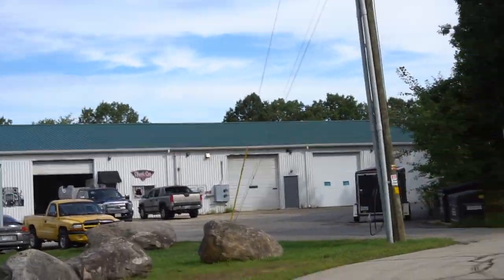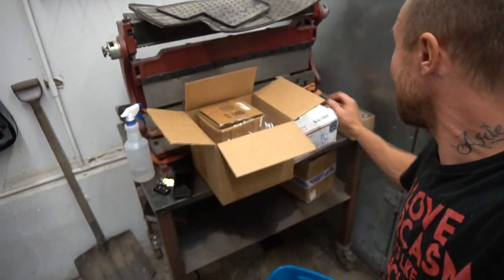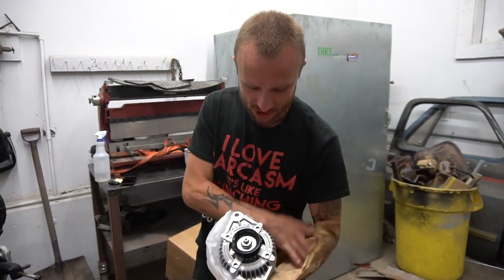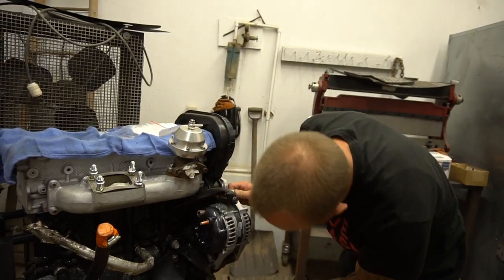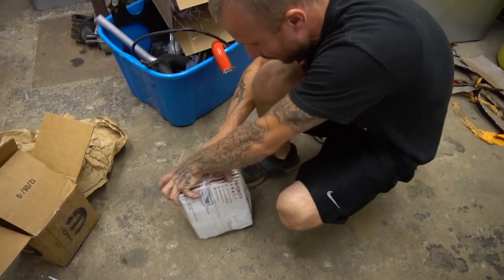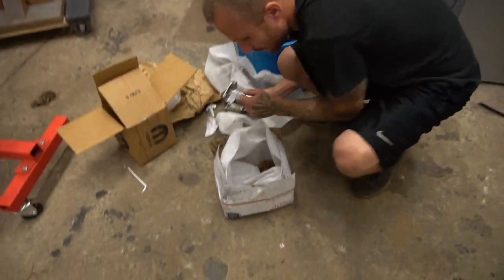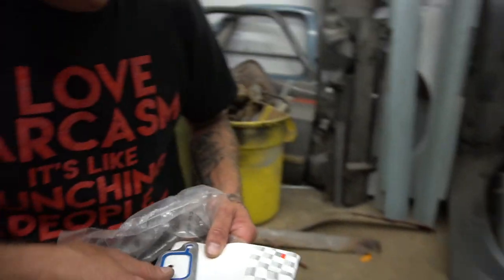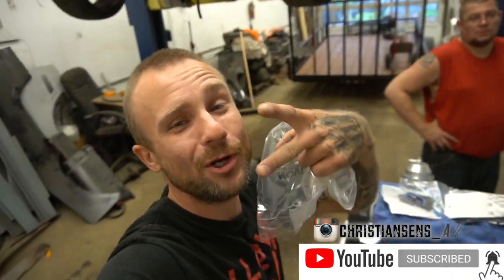Last known OEM Alternator w/Flame Red Performance Closeout Unboxing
Thanks to Logan Vermillion 📸 for the 2nd to last OEM alternator.
.Last to be unboxed 😉 Big Mike got the last one after me 👉📸

Where I purchase most of my part💲

❤️Neon SRT-4 Parts List:
🔘Engine
●Precision Turbo GEN2 PT6062 CEA Turbocharger - T3, 2.5" 4-Bolt Discharge (0.63 A/R)
●PCV Valve
●DCR Bedplate Stud Kit
●DCR 4th Mount
●DCR Oil Pan Stud Kit
●DCR LCA Bolts
●DCR Windage Tray
●DCR Exhaust Manifold Stud Kit
●Magnetic Drain Plug
●Tial 50mm Billet Blow Off Valve
●ACT Clutch HDSS Kit LW Flywheel
●ACT 6 Puck Race Disc
●SKF Axle Seal
●Wire Tucks Kinnettic Kreations
●EXEDY Clutch Master
🔘Exterior
●Seibon Carbon Hood
●BC Coilover Kit-BR Series
●XXR 527
🔘Interior
●10 Point Roll
●Heater Core
●Aeroforce Scan Gauge
●AEM Wide Band A/F Gauge
●Paint (PR4)
●Iron Armor Truck Bed Coating
●Carbon Vinyl
🔘Fuel
●Walboro 255
●Walboro 525
●Holley Hydramat(15x8 Cross)
●3/8" Hose Barb to 3/8"
●Aeromotive Adjustable FPR

🎥This is the gear used to make the video:
●Sony a6300
●Rode Mic
●Apple 13" MacBook Pro